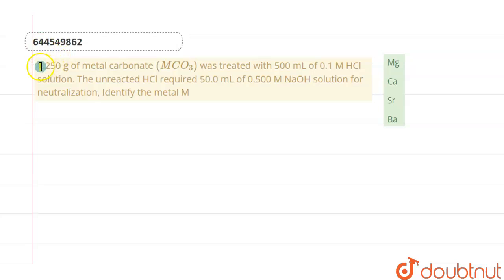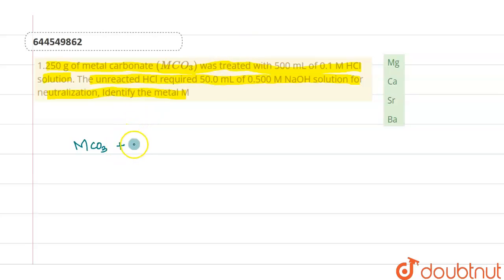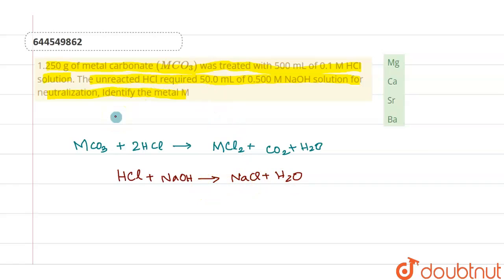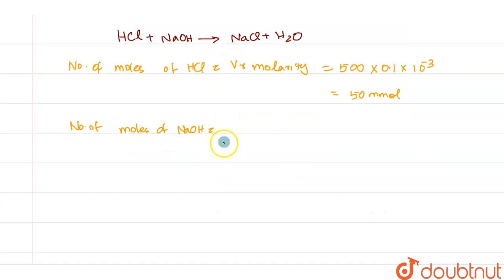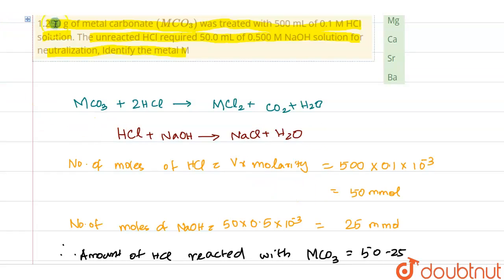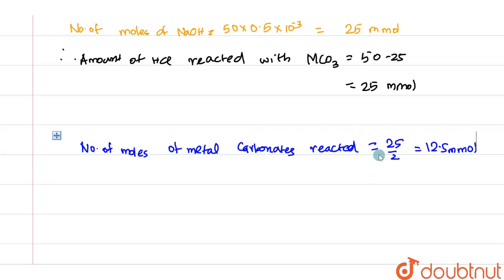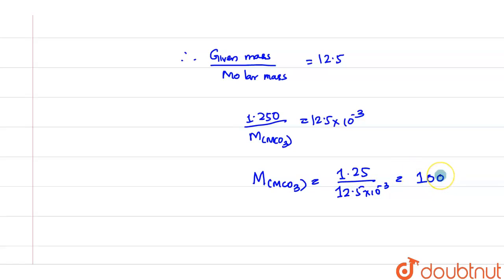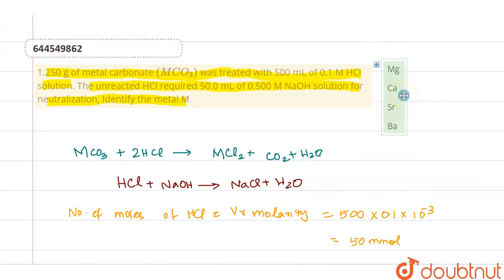1.250 g of metal carbonate (MCO_(3)) was treated with 500 mL of 0.1 M HCl solution. The unreacte...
1.250 g of metal carbonate (MCO_(3)) was treated with 500 mL of 0.1 M HCl solution. The unreacted HCl required 50.0 mL of 0.500 M NaOH solutionfor neutralization, Identify the metal M
Class: 12
Subject: CHEMISTRY
Chapter: EQUIVALENT CONCEPT & TITRATIONS
Board:IIT JEE

👉 Have Any Query? Ask Us.